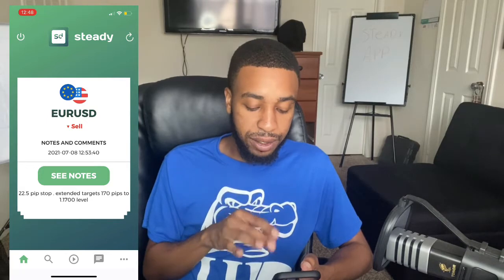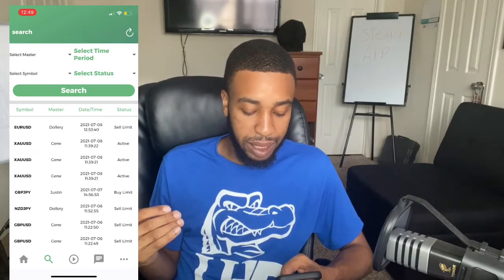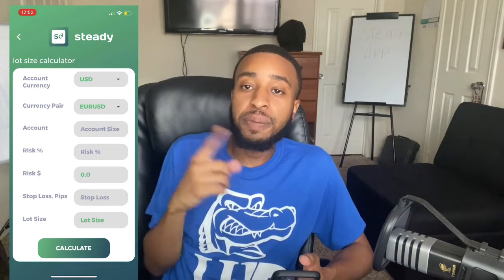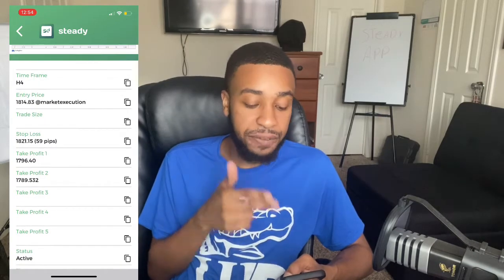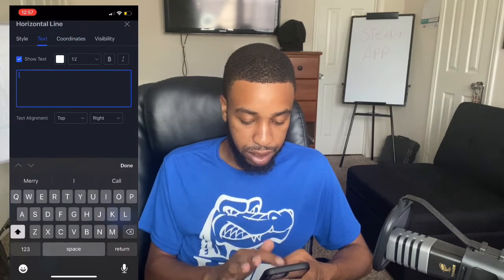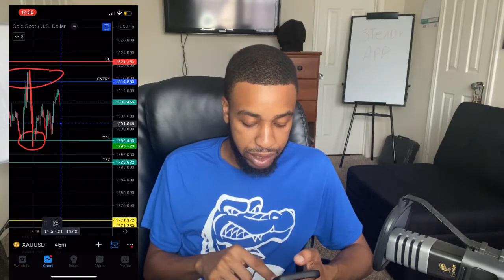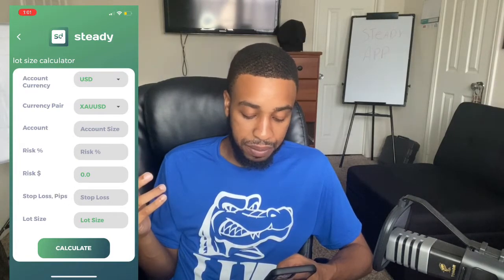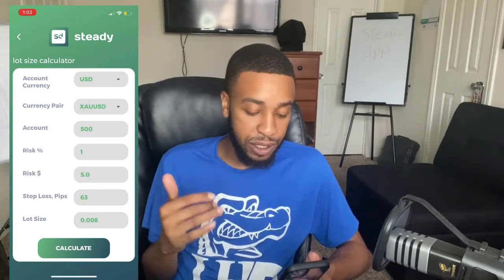HOW TO USE THE STEADY APP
Great for Beginners, who can see the Stop Loss and Stop Profit, as well as the Entry Point.

Follow along as I show you had to open Steady and use tradingview marking up your charts

Thanks